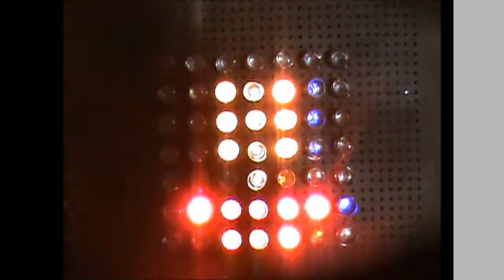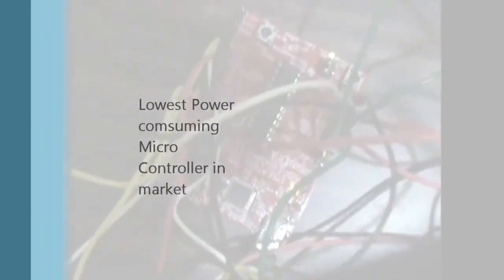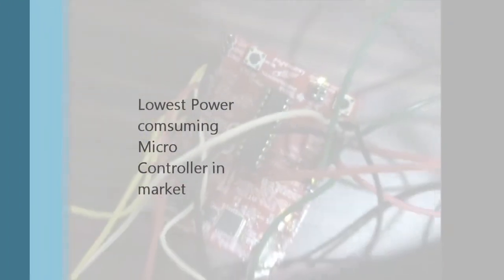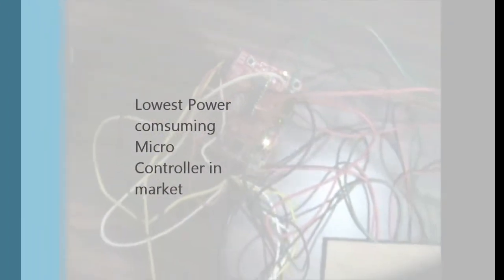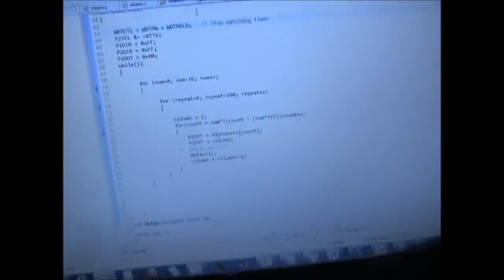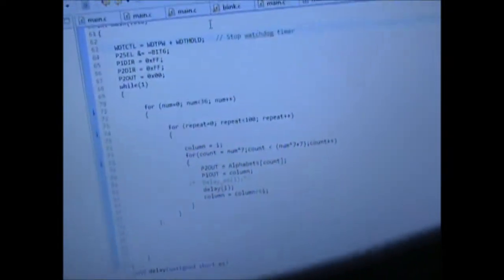LED diya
low power diya contest TI